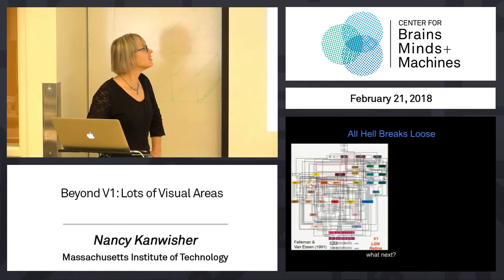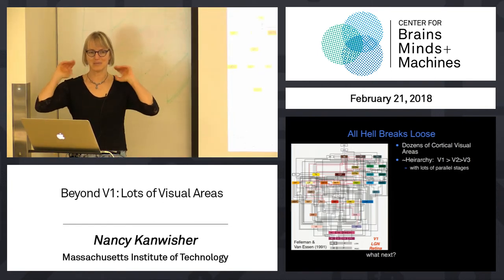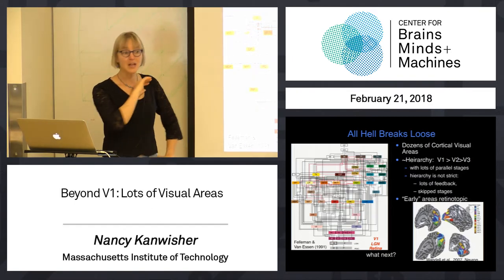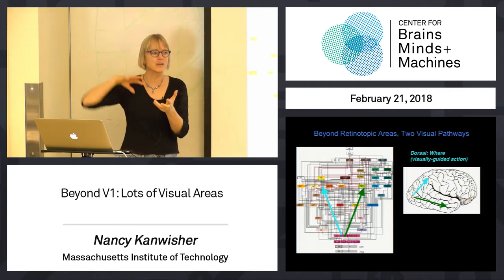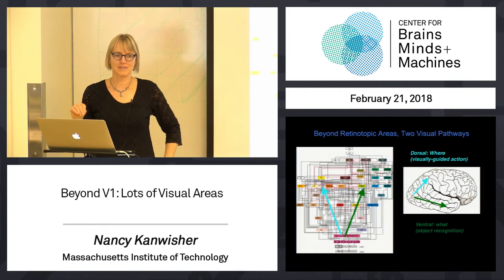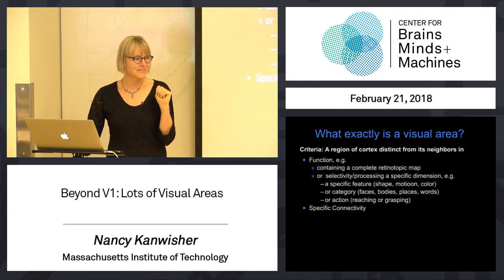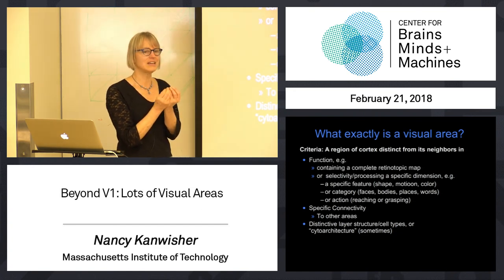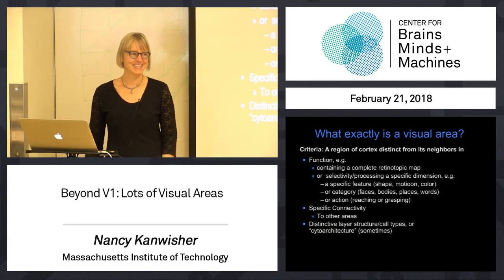3.8 - Beyond V1: Lots of Visual Areas